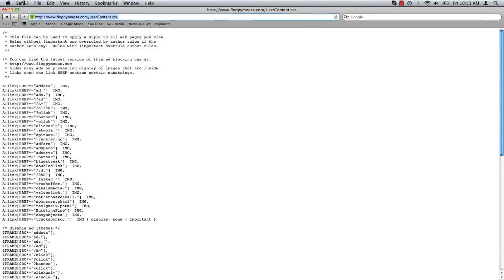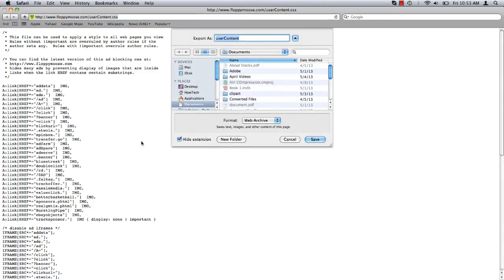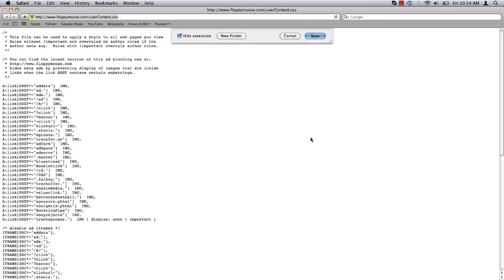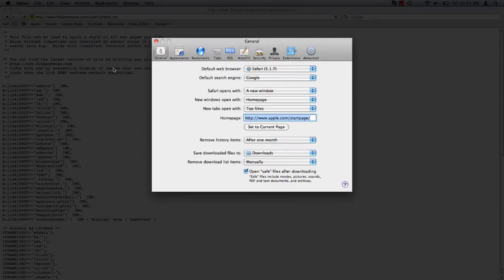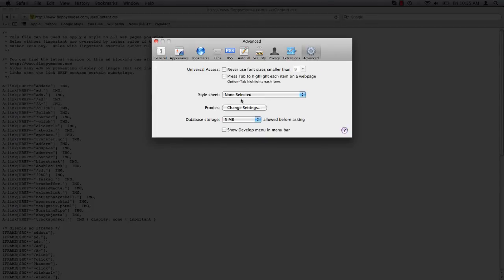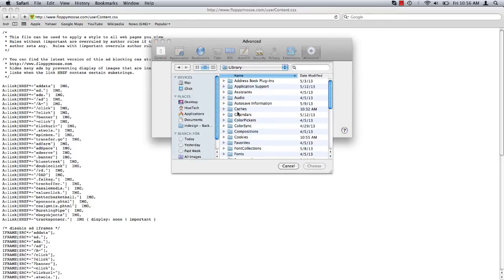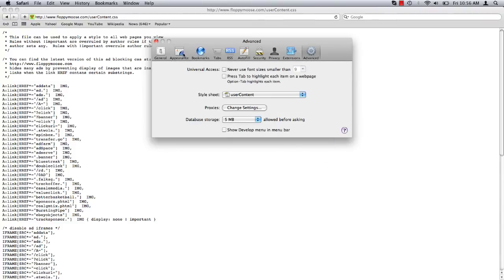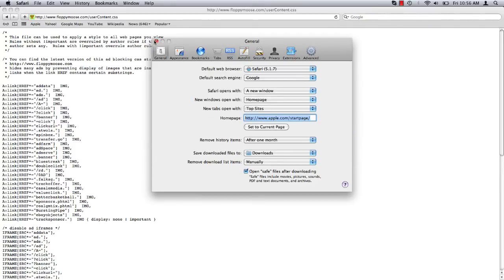How to Block Ads in Safari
In this tutorial, you will learn How to Block Ads in Safari.

Surfing the net can be frustrating at times with all the ads that pop up in your face from page to page. Safari does not offer a built in feature to block ads, but thankfully there is a third party workaround.

when loaded go to File menu and select Save As...

Under the format menu select "Page Source"

From there, navigate to your home folder and select Library

Navigate to the folder named Safari and hit Save

After saving your document, click the Safari menu and select "Preferences"

From there, navigate to the "Advanced" tab

Under the Style Sheet: dropdown menu select "Other"

Navigate to your previously saved file, highlight and select "Choose"

Your Safari experience will now be Ad Free!